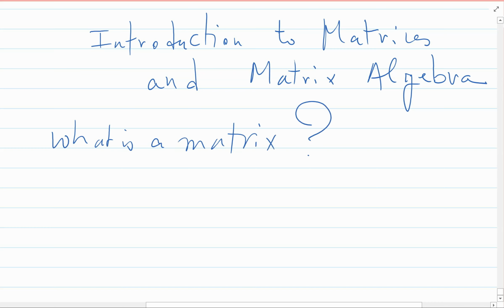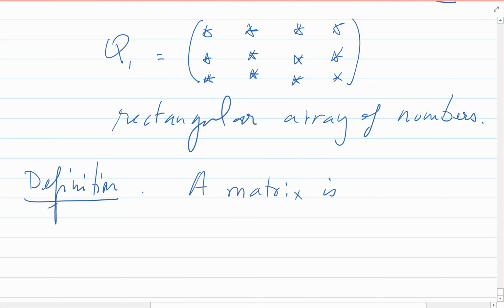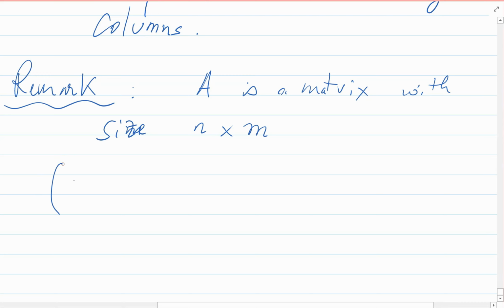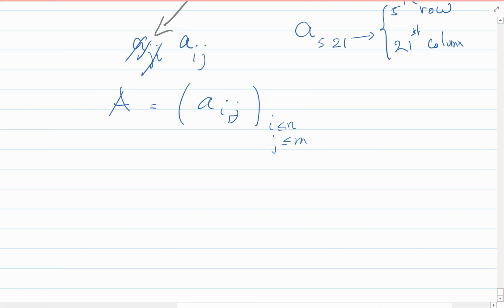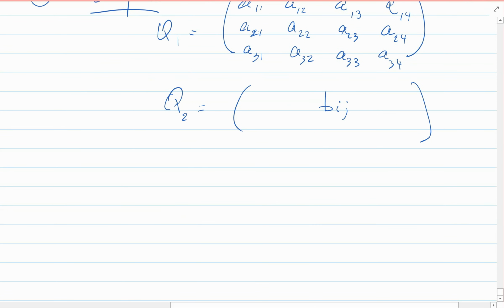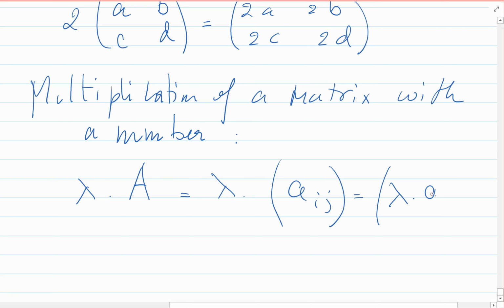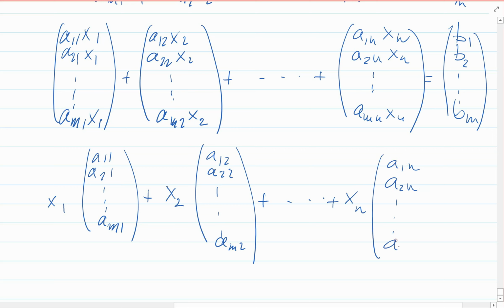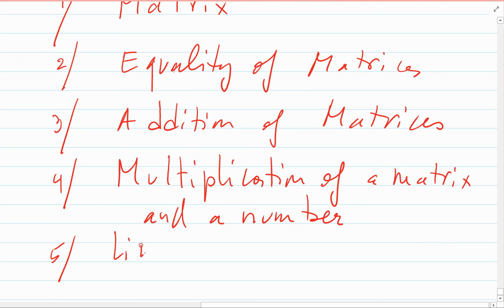Introduction to matrices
Introduction to matrices and matrix algebra